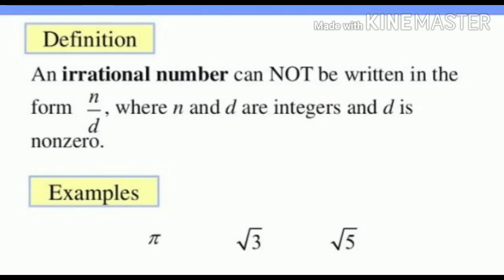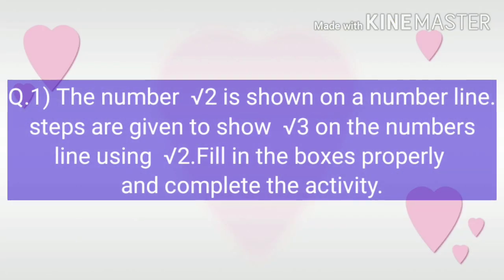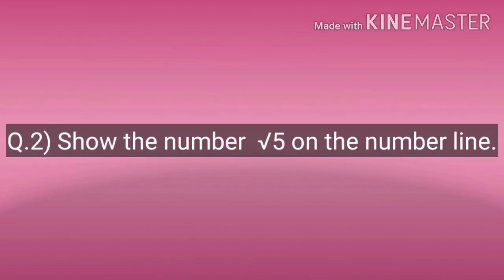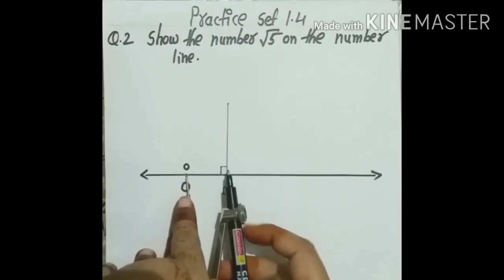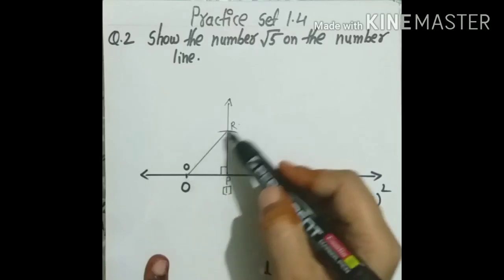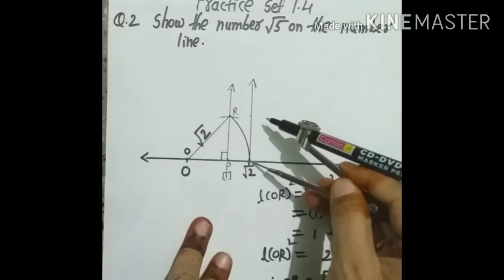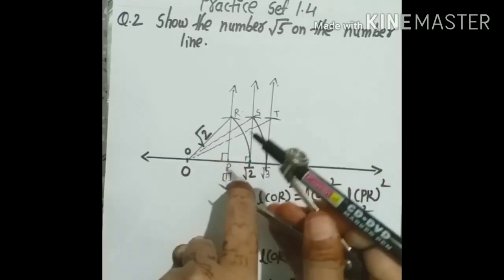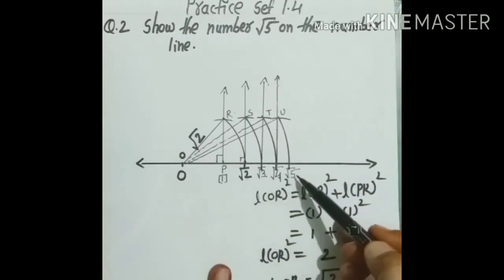Sub:MATHS, std:8,Rational and Irrational numbers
Introduction of Irrational numbers and ex.1.4